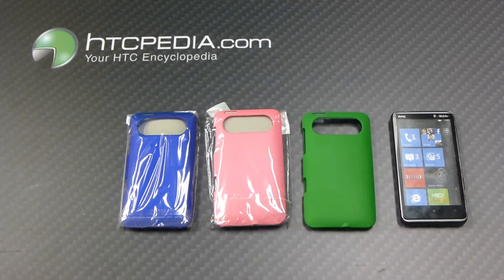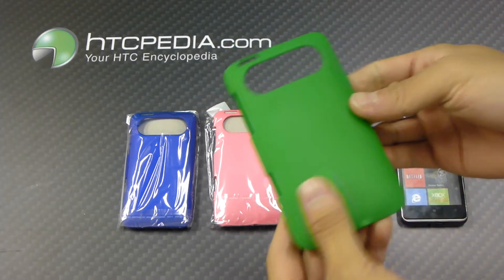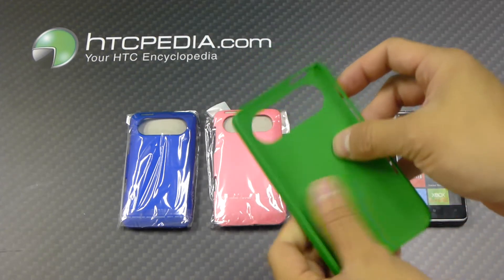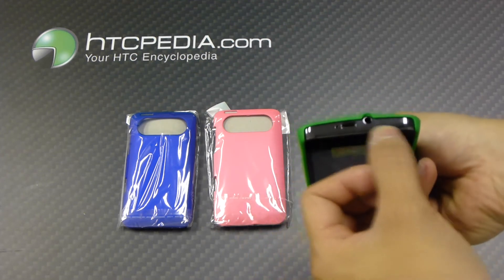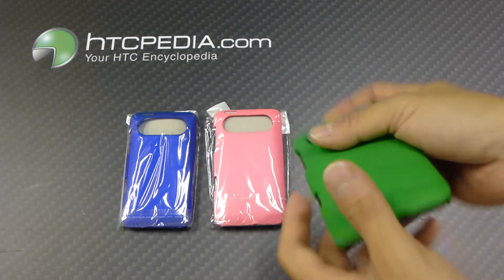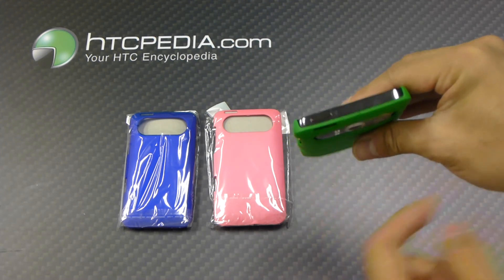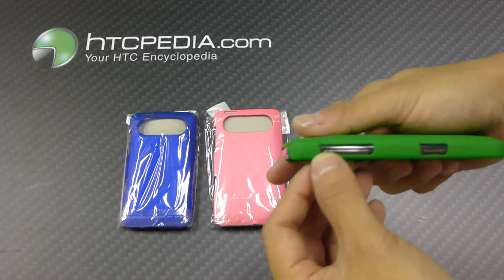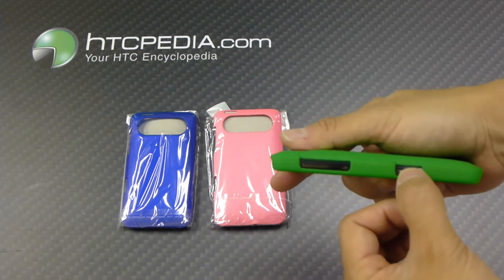HTC HD7 Rubberized Back Cover Cases